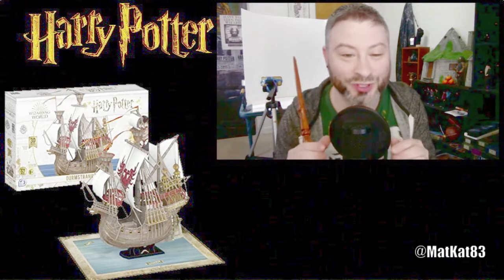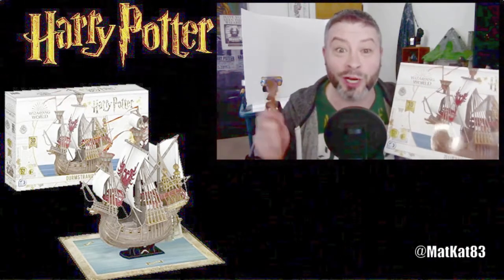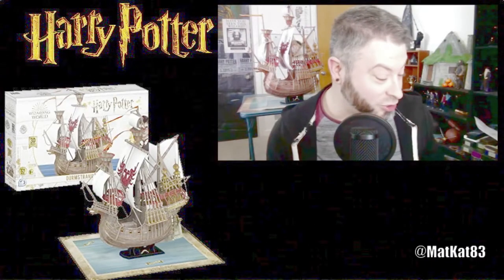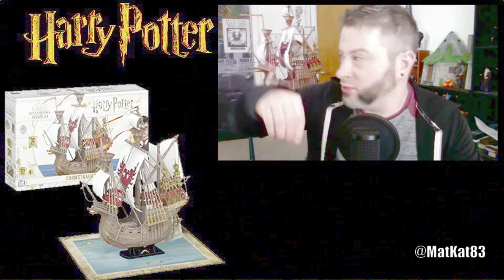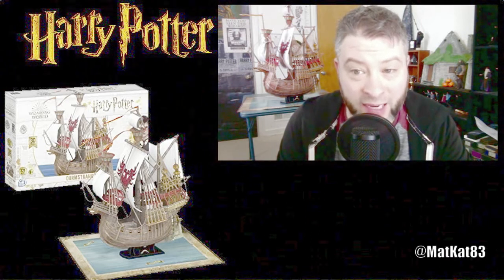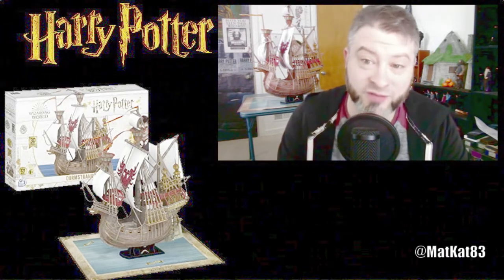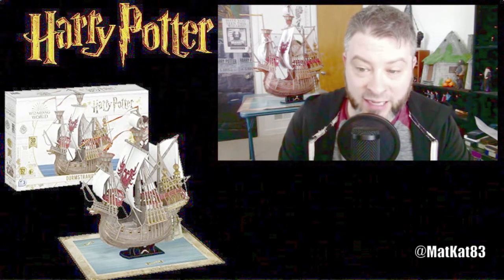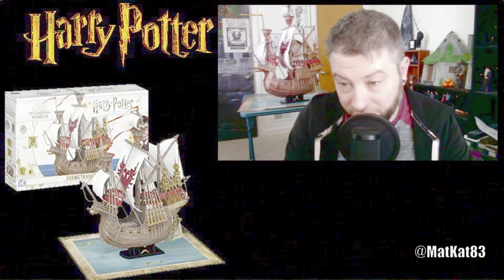Harry Potter Durmstrang Ship 3D Puzzle Cityscape UNBOXING & REVIEW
Harry Potter Durmstrang Ship - 3D Puzzle Cityscape UNBOXING & REVIEW today! GEEK WHAT!? Harry Potter’s reaction & review of the Durmstrang Ship - 3D Puzzle by Cityscape! Harry Potter! Wizarding World! Durmstrang!

4D Cityscape Harry Potter Wizarding World Durmstrang 3D Puzzles

Interact with Host.
Amazon wish list -

— Channel Info ---
I started my channel to talk about all things related to TV Shows and Movies. I do videos on Movie/TV News, Trailer Breakdowns, Movie and TV reviews, and plenty more! I dish out all the good stuff on all your favorite geek/nerdy things, add expert analysis, then move on to the next hot topic, all without breaking a sweat. On GEEK WHAT!?, airing every Sunday get the latest info on all the major movies coming out that weekend followed by a movie review by myself and audiences. Don’t just trust the trailer.